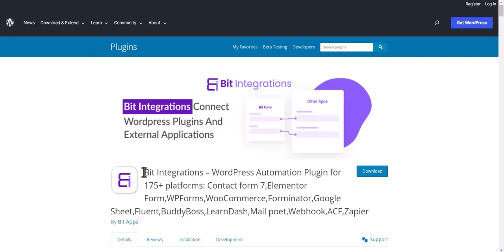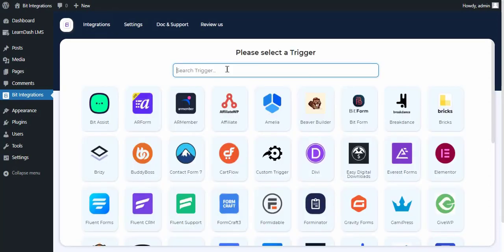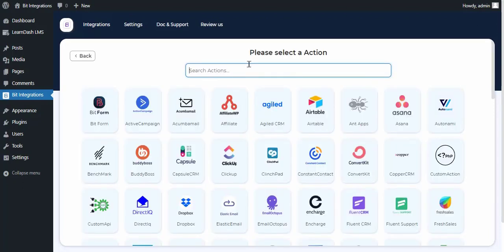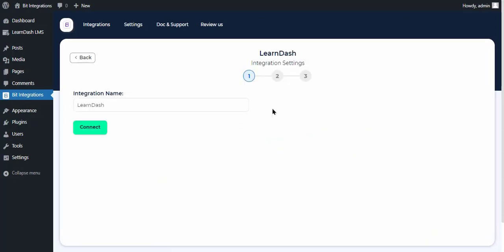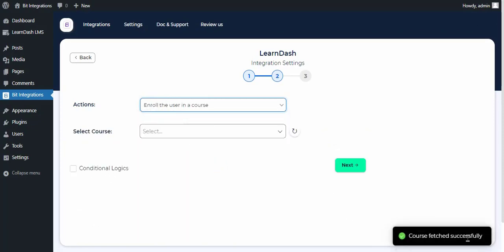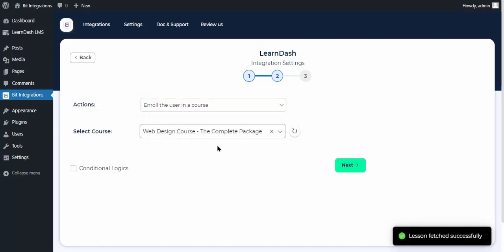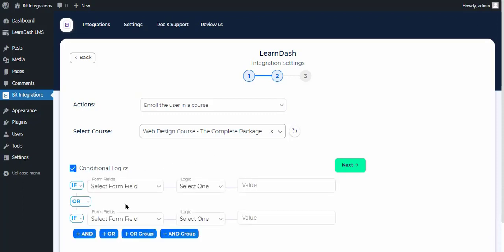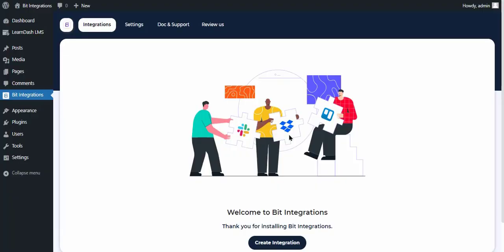Integrating Fluent Forms with LearnDash LMS (enroll user in a course) Using Bit Integrations Plugin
Discover how to seamlessly integrate Fluent Forms, a powerful form builder plugin for WordPress, with LearnDash LMS using the Bit Integrations WordPress plugin. In this detailed tutorial video, we guide you through the process of connecting Fluent Forms with LearnDash, enabling you to enhance your online course experience and streamline your form submissions.

📝 Follow our step-by-step guide to integrate Fluent Forms with LearnDash using the Bit Integrations plugin for WordPress.
🔗 Unlock the potential of LearnDash LMS and Fluent Forms integration with the Bit Integrations plugin, and optimize your online course workflow.

Key highlights of this video:

✅ Connect Fluent Forms with LearnDash LMS seamlessly to streamline your online course management and enhance user experience.
✅ Integrate course enrollment and user registration forms effortlessly, eliminating manual data entry and automating the enrollment process.
✅ Simplify form submissions and data management, ensuring a smooth user experience for your online learners.

🚀 Bit Integrations Free Version: Enhance your online course experience with the Bit Integrations plugin for WordPress. Download the free version from the WordPress plugin directory:

💼 Upgrade to Bit Integrations Pro: Unlock advanced integration features and leverage the full potential of Fluent Forms and LearnDash LMS. Upgrade to the Pro version of Bit Integrations and optimize your online course workflow:

Integrate Fluent Forms with LearnDash LMS effortlessly using Bit Integrations and enhance your online course management and form submission process.